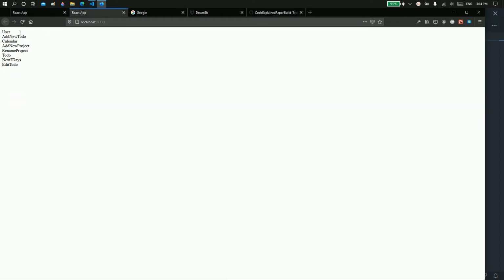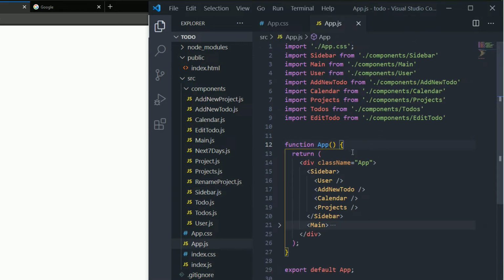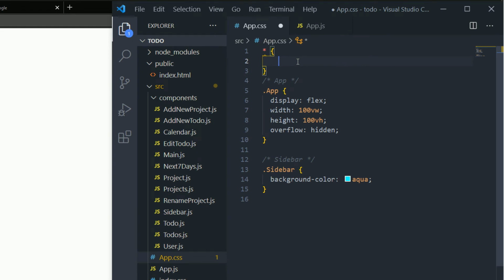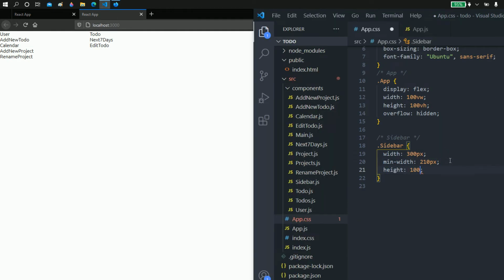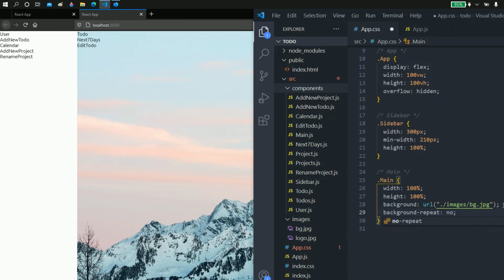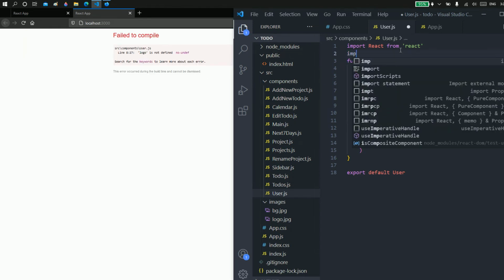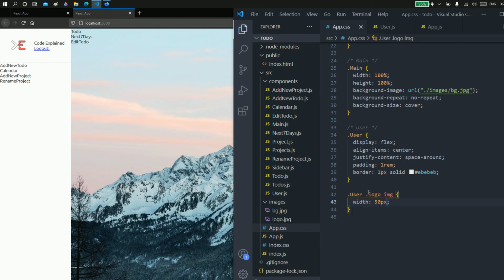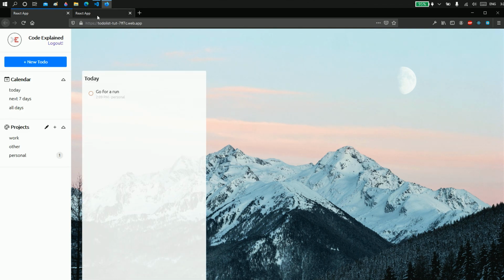Build a TODO app with React and Firebase • Style Our React App • PART 4